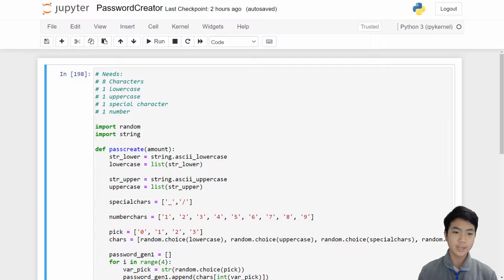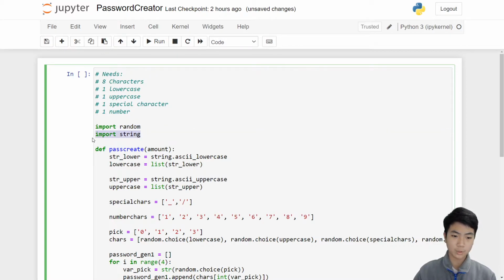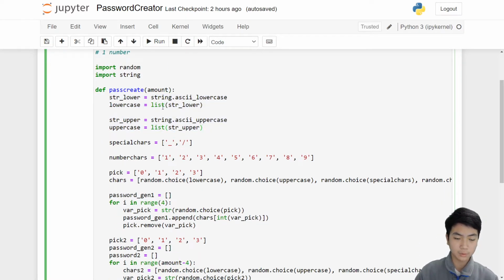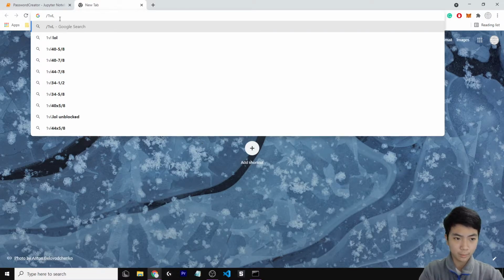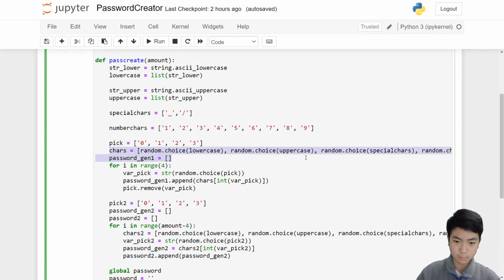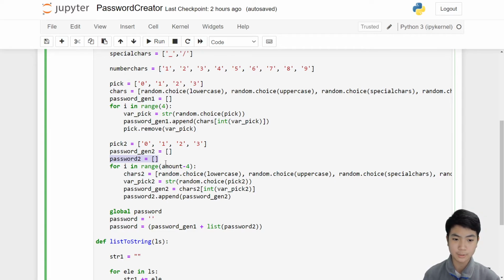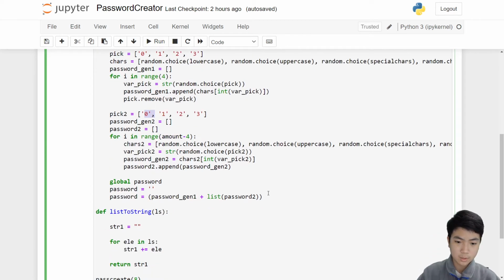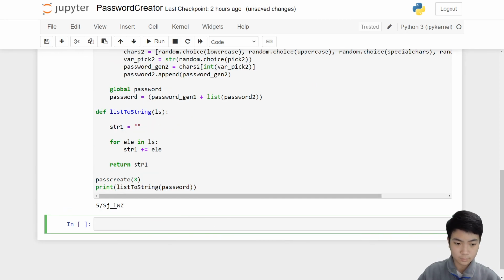Password Generator Program in Python! | Saturday Python